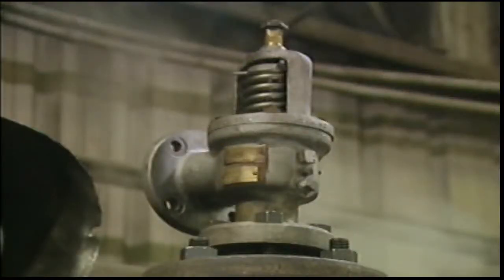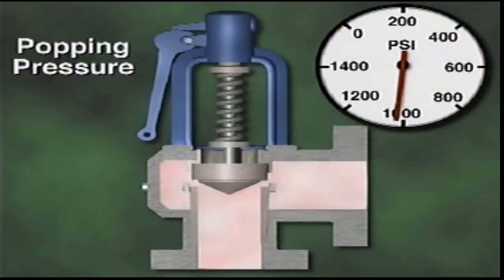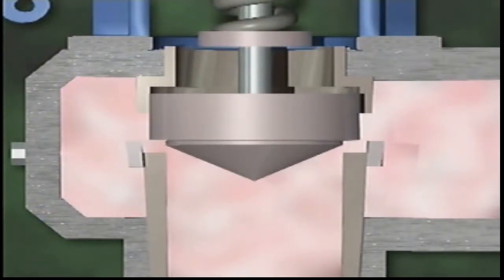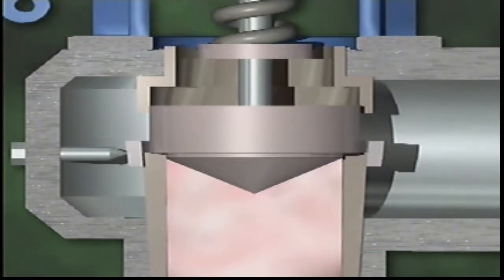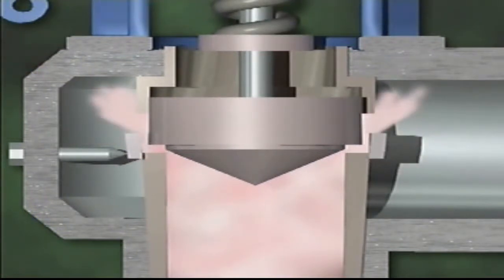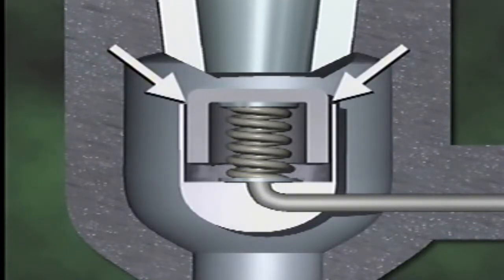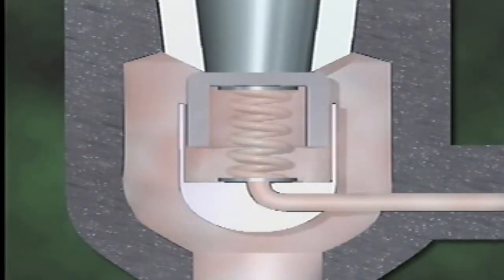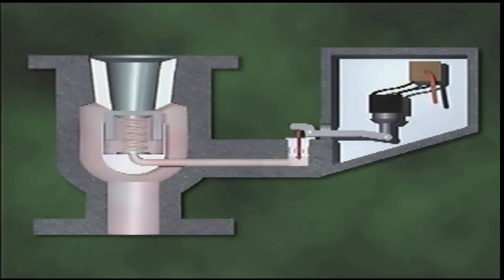pressure reliefing devices